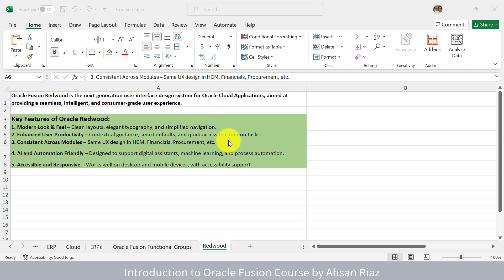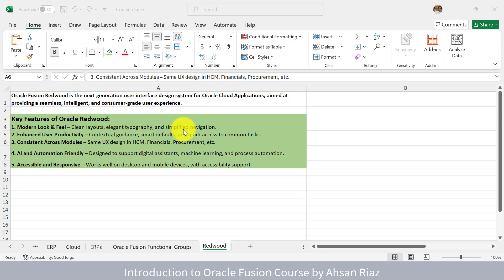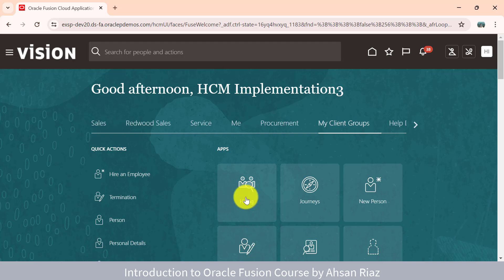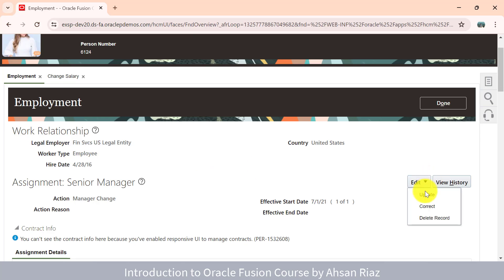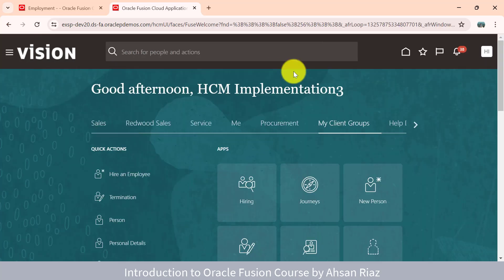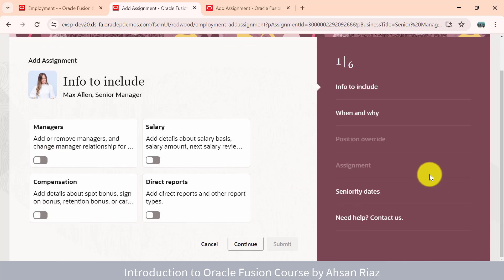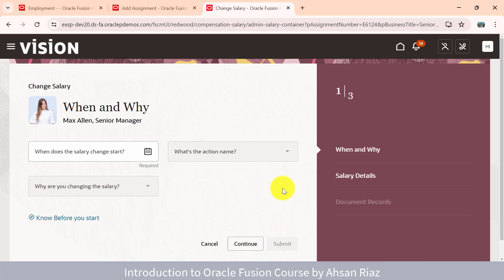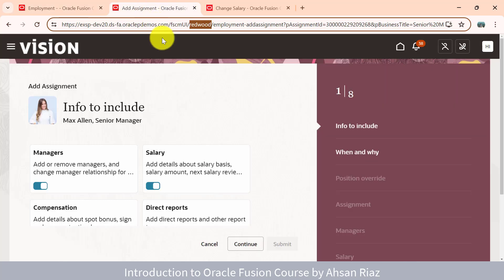Oracle Redwood UI | Oracle Fusion Redwood UI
Are you an Oracle HCM Functional Consultant who wants to do more without depending on technical teams for every small UI change? Then this course is for you!

Visual Builder Studio (VBS) Express may sound like a tool for developers, but Oracle has made it possible for functional consultants to use its Express version to perform basic and impactful UI customizations — all without writing a single line of code.

This beginner-level course is tailored specifically for Oracle HCM functional users who have no prior experience with Visual Builder Studio. You’ll learn how to navigate the interface, configure fields, manage regions on a page, apply rules, validate input, and even adjust tab visibility — all using simple, no-code tools available in the Express version.

Here’s what you’ll be able to do by the end of this course:

Show or hide fields

Make fields mandatory or read-only

Set default values

Add field validations

Remove unnecessary UI components

Navigate Visual Builder Studio documentation

This course won’t turn you into a VBS expert — but it will empower you to get started confidently and handle everyday HCM UI tweaks independently.